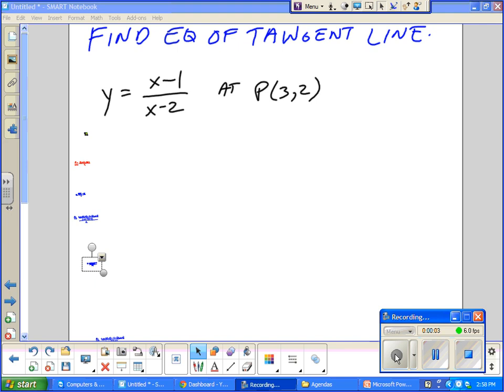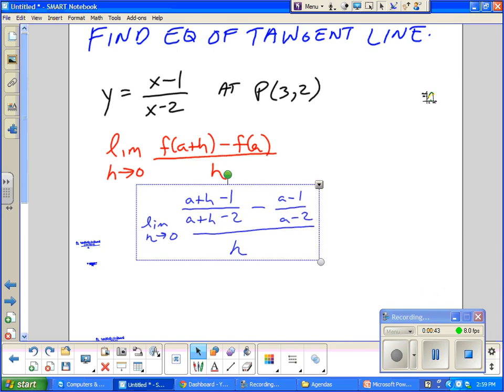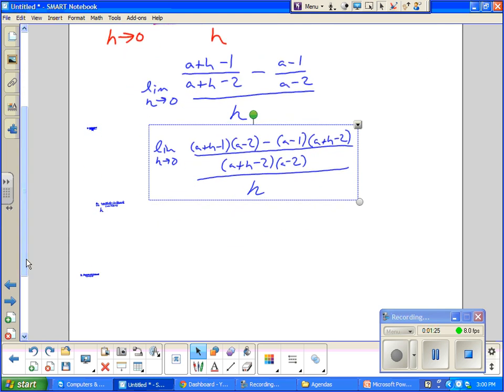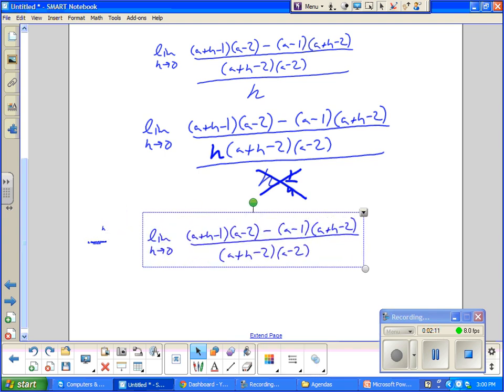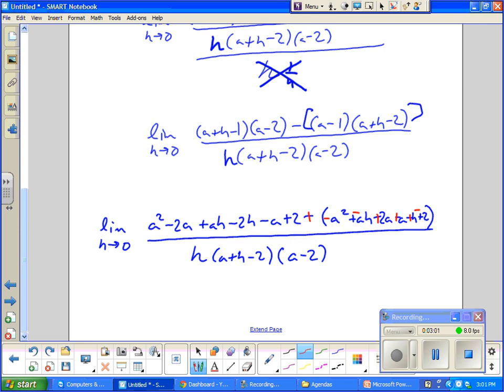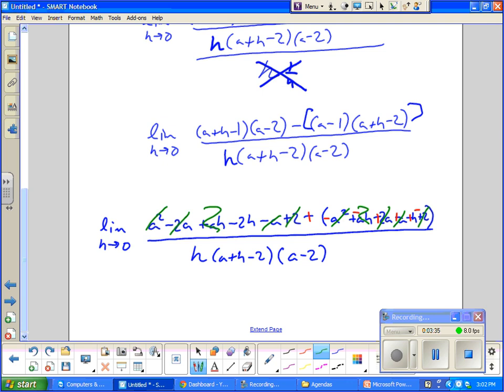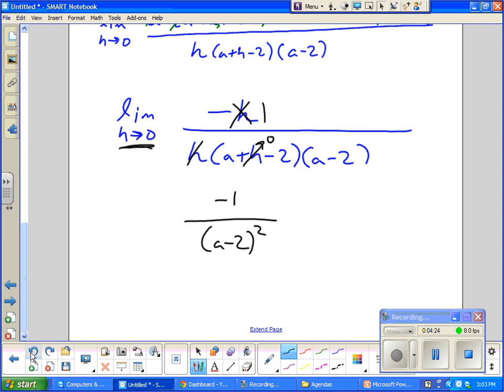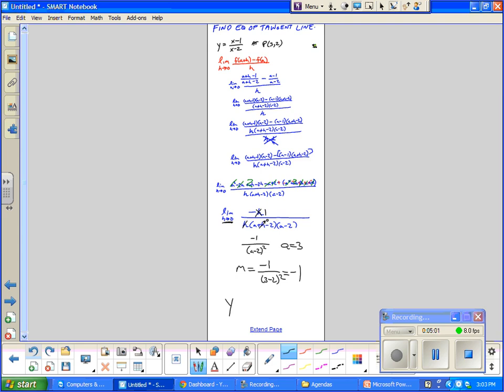Calculus: Tangent Line of Rational Function at a point -- Juda math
Tangent Line of Rational Function at a point

y = (x-1)/(x-2)    at  (3,2)